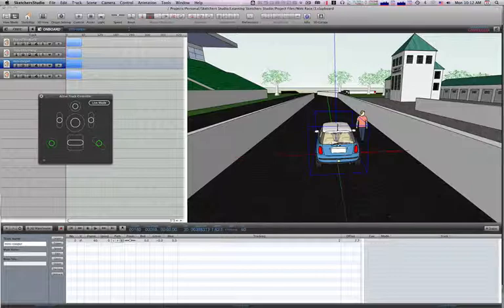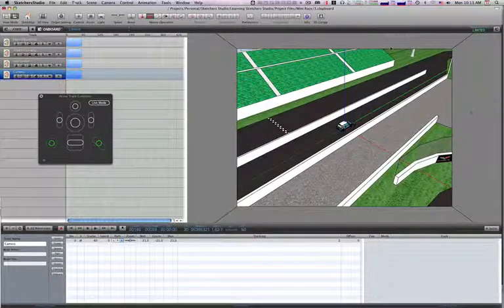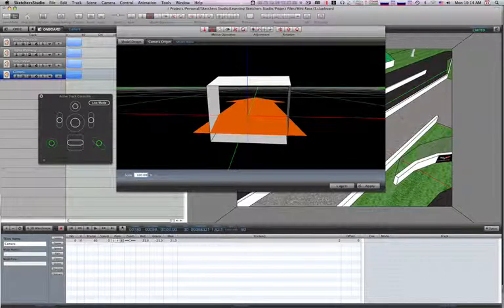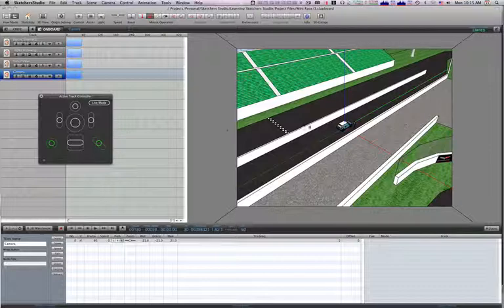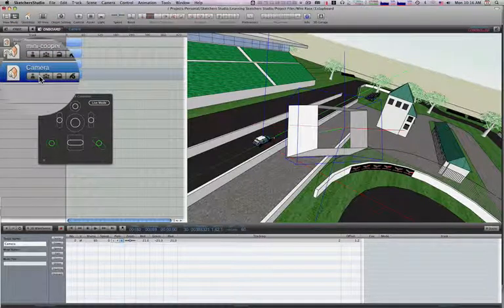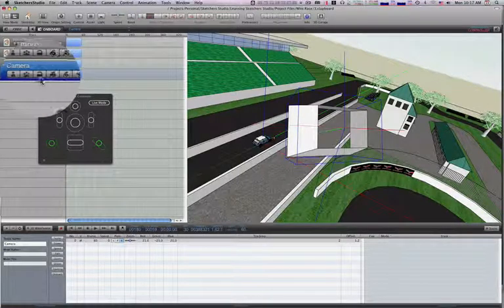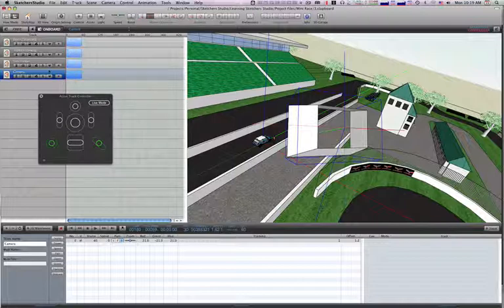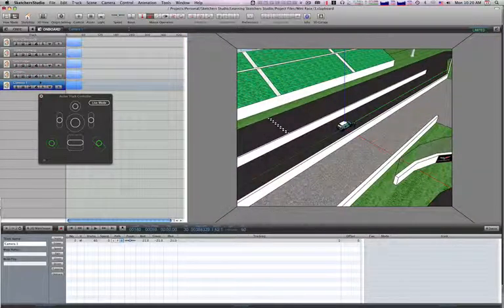06 The Active Track Controller, View Offset, Mute/Solo switches